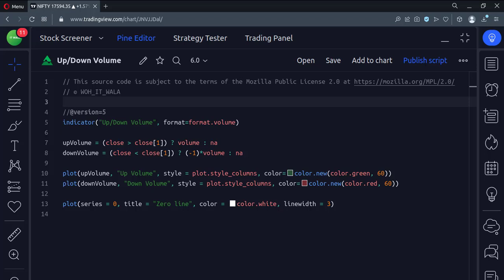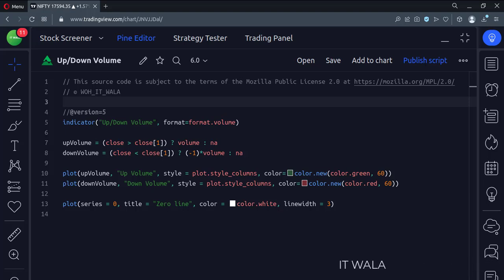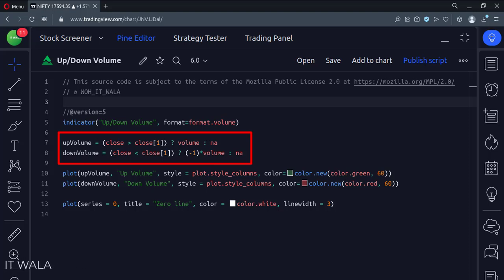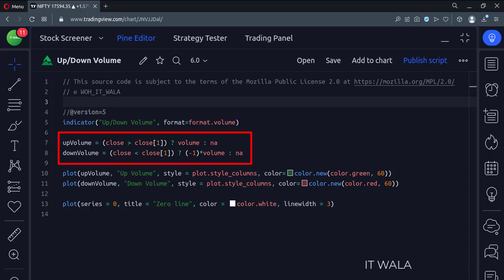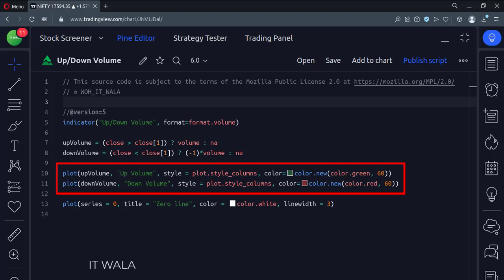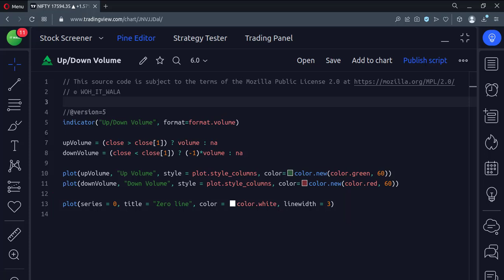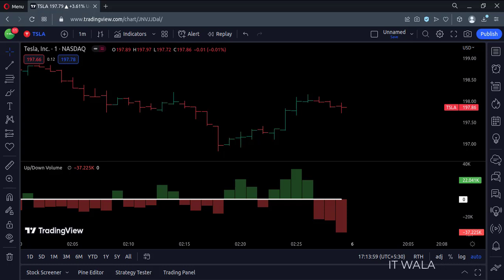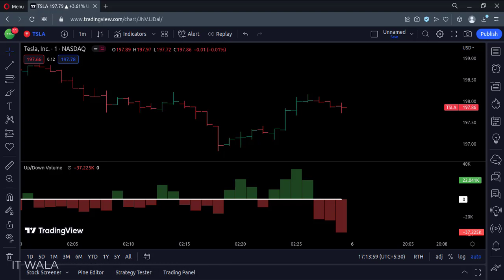TRADING VIEW-PINE SCRIPT: UP-DOWN VOLUME || TUTORIAL